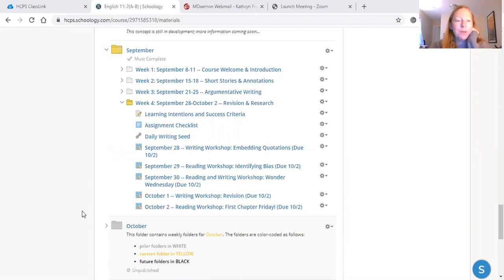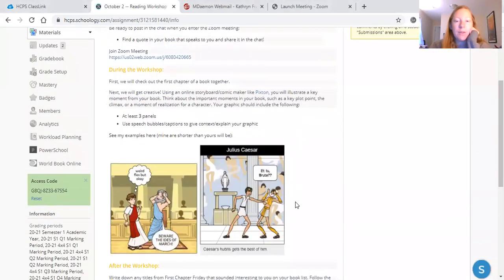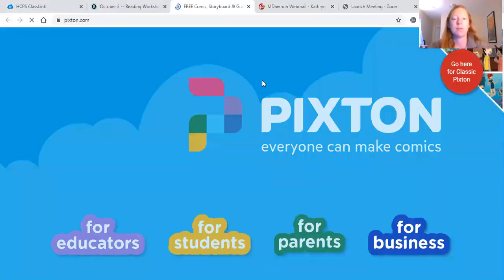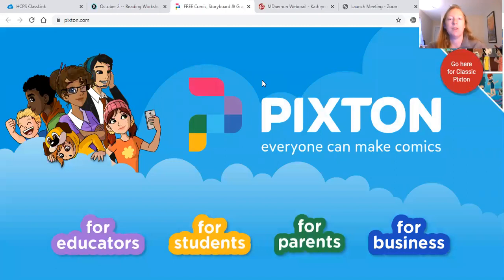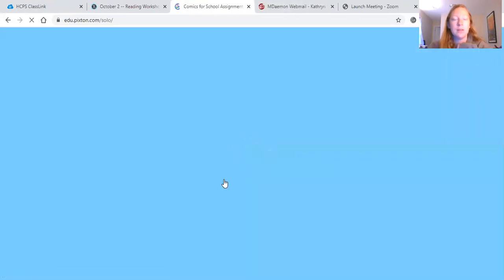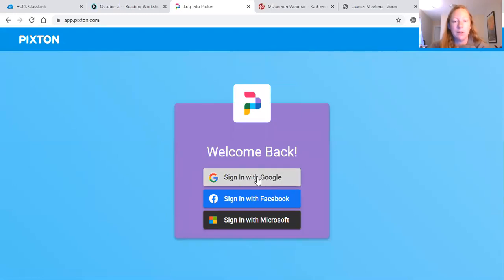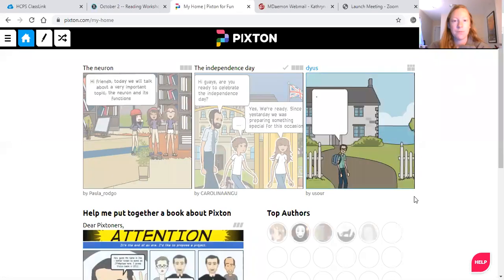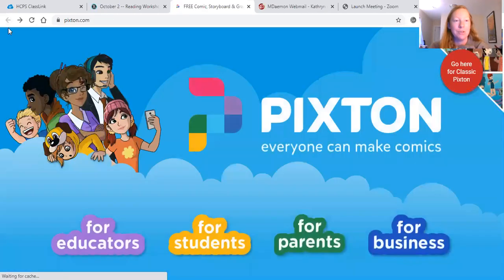How to use Pixton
Mrs. Franklin explains how to log into Pixton to create a comic.